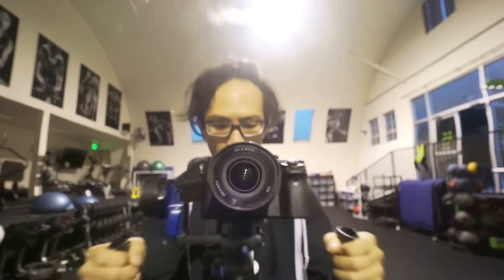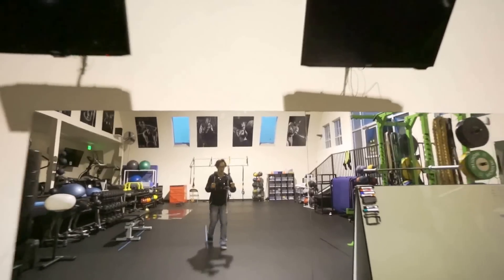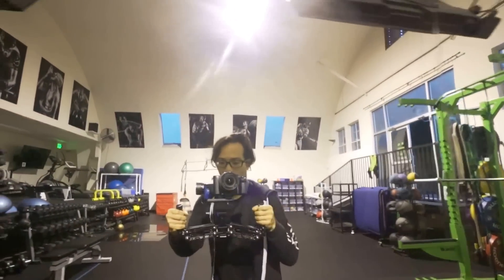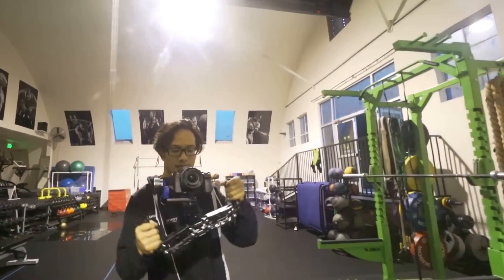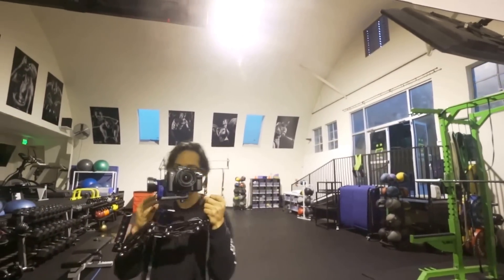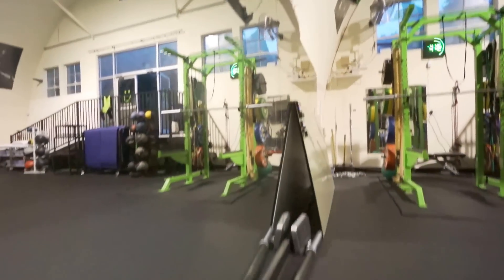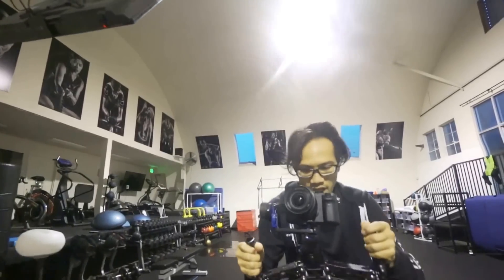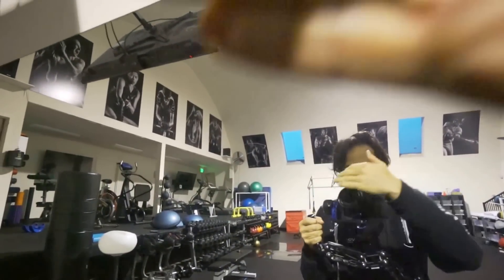Nebula 4200 5axis quick test from VonWong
First thoughts at the Nebula 4200 "5-axis" stabilizer.
At only 1000$, there is no other product on the market that gives you fully motorized 3-axis stabilization with shock absorbers for (rated) 1.6kg.
Stabilization:
Although they market it as "5-axis image stabilization", the spring loaded handles serve more as dampeners and shock absorbers than true 5-axis stabilization. That being said, they do work rather well at taking care of the unwanted bumps when one moves rapidly around. The down-side is that the springs tend to creak quite a little bit.
The motors are strong enough so that my A7r-ii with a 10-18 f4 has hardly any problem regardless of which orientation I fly the camera which is fantastically flexible.
Set-up:
The Nebula features a tool-less design which is pretty snazzy. It makes it very convenient to re-adjust balance. The downside though, is that it is a lot harder to get a super precise calibration. Maybe I just need more practice. For anyone who's balanced gimbal's before, it shouldn't be more than just a little bit frustrating. For someone who's never done it before...

Additional Features:
The removable battery is a significant step up from any of their previous models. Lasts up to 4 hours (according to specs. I haven't run it out yet)
Thanks SmugMug for letting me use your gym.